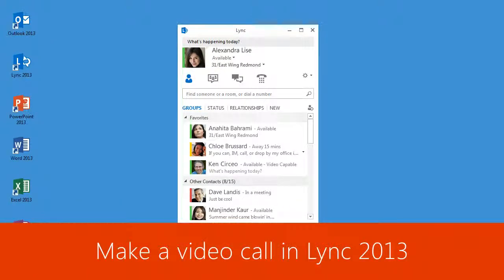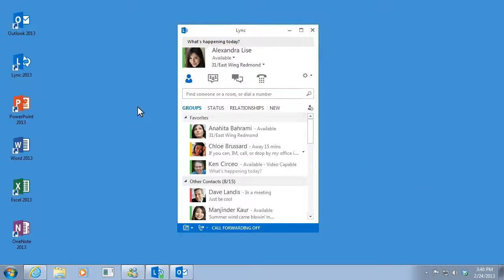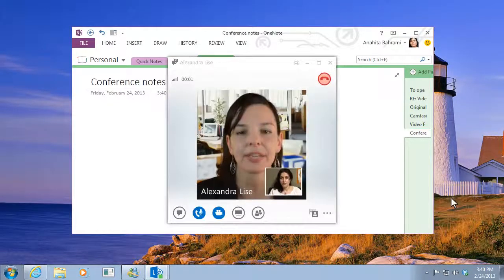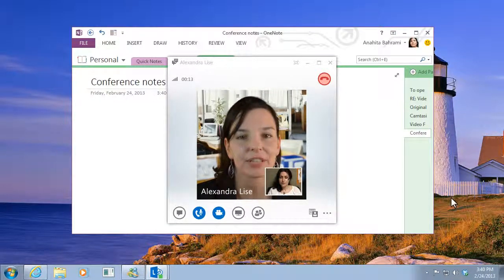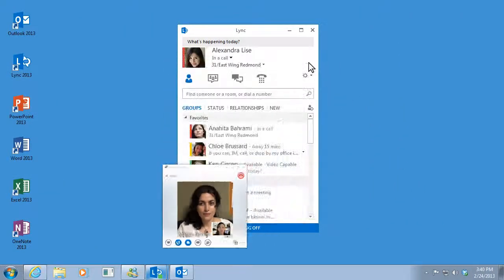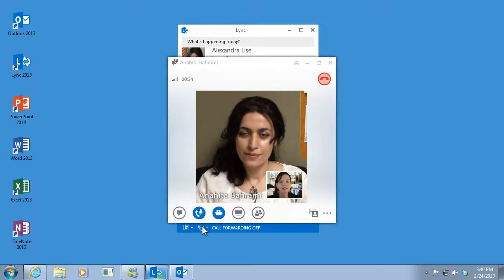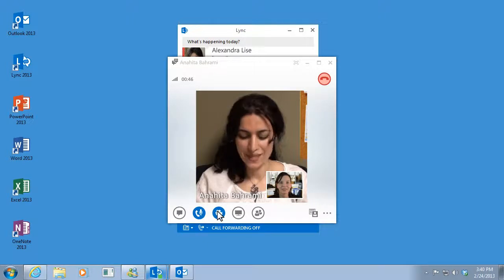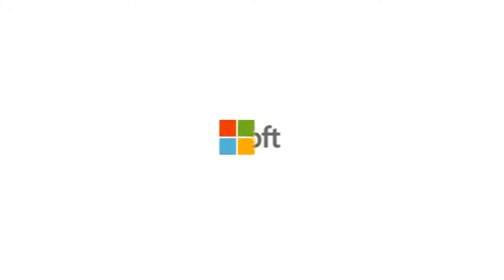Make a video call in Lync 2013